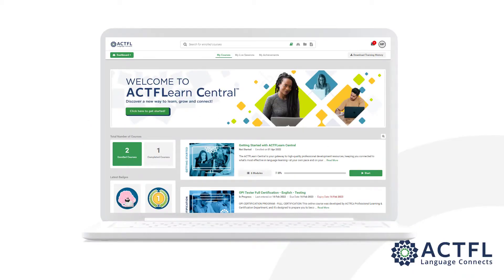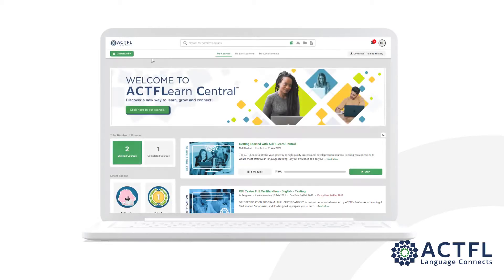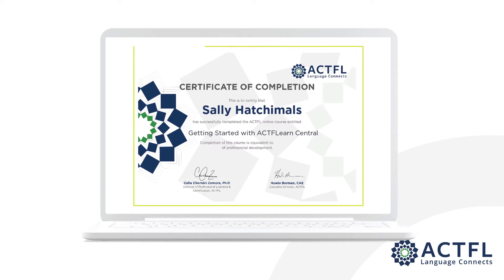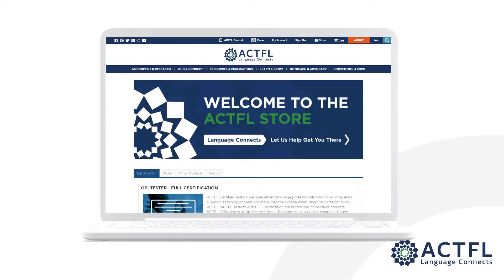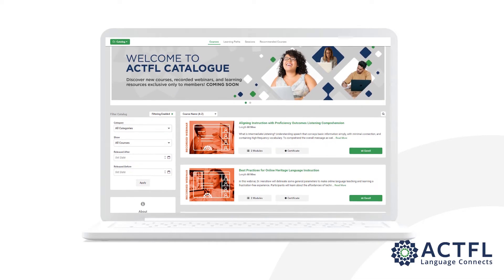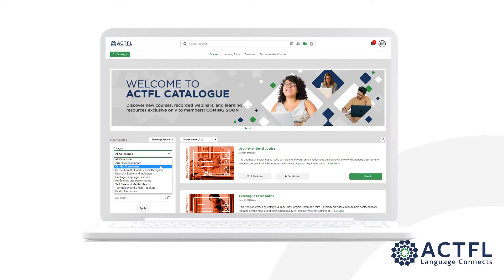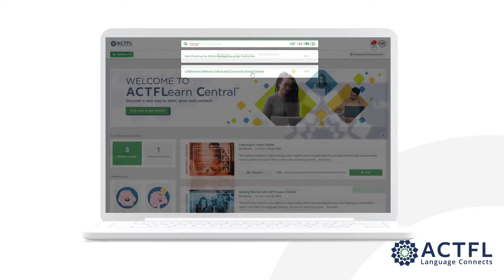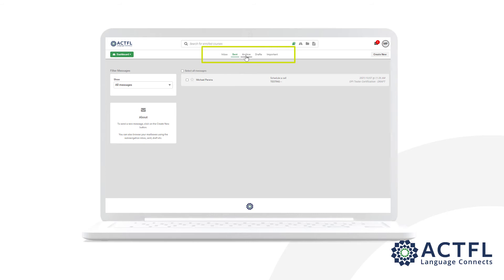Getting Started with ACTFLearn Central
If you like this video, please make sure to click the like button and share with your network.